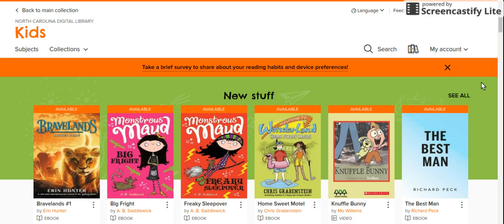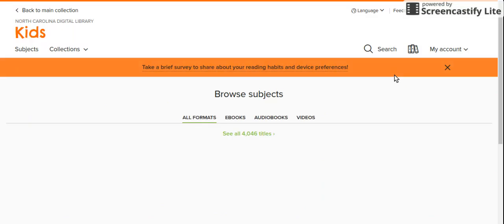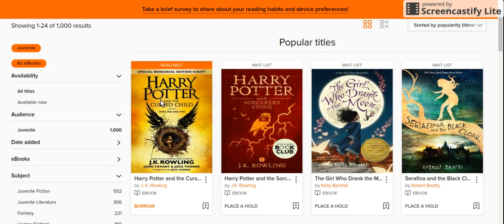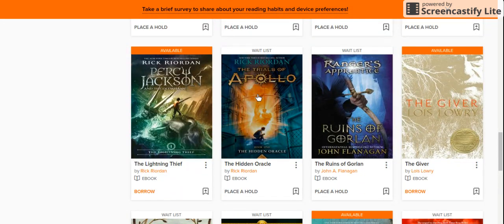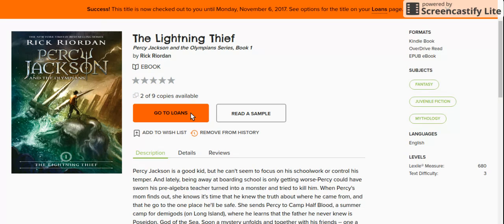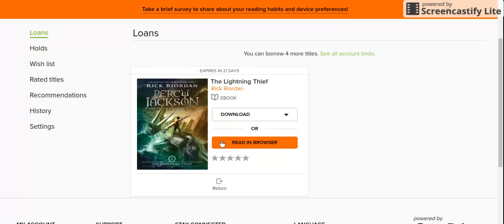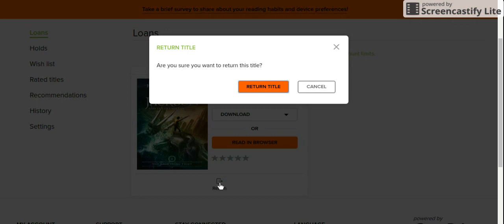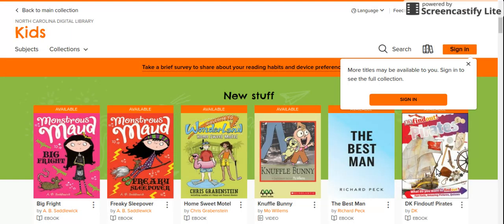Oct 16, 2017 4 16 PM